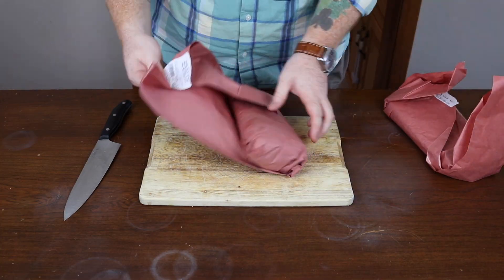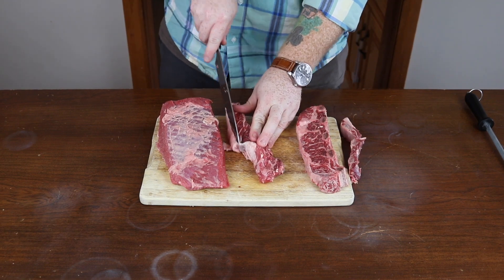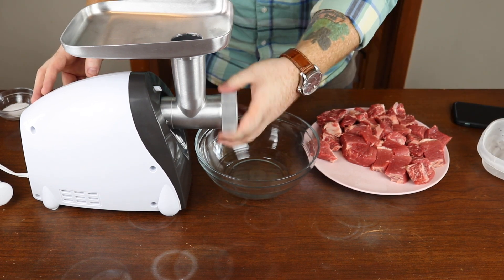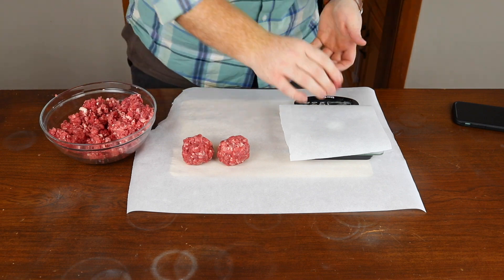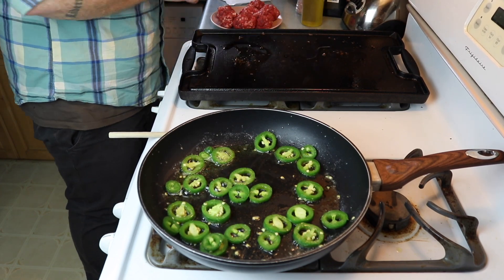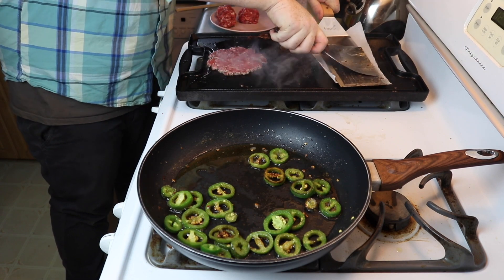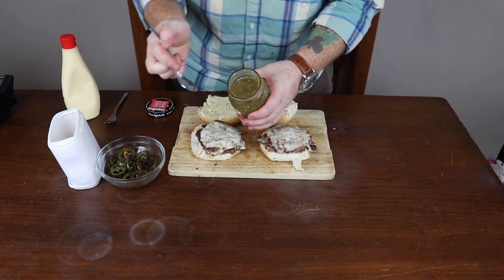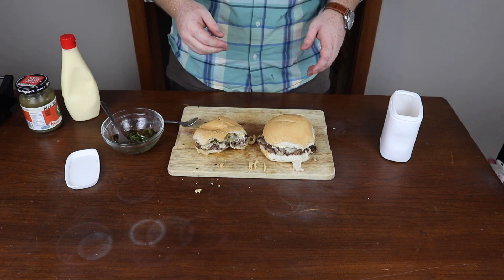Jalapeno Smash Burgers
Was craving a spicy burger so I ground up some meat and made sauteed jalapeno smash burgers.

these turned out super good, and were super easy to make.

Highly recommend you try making them.